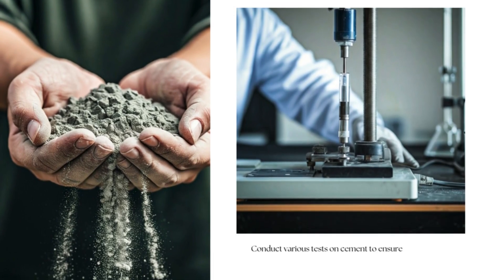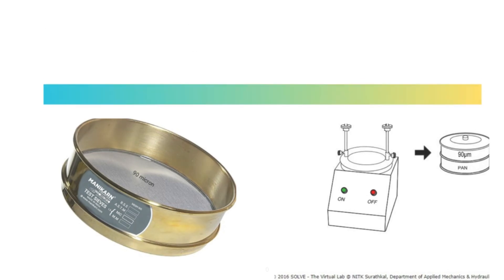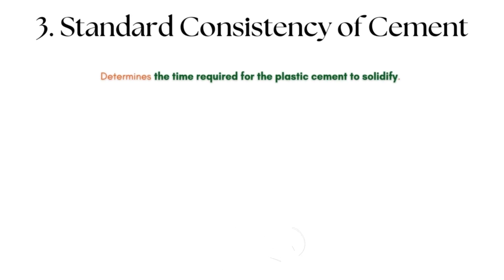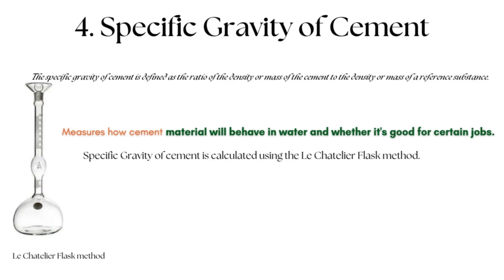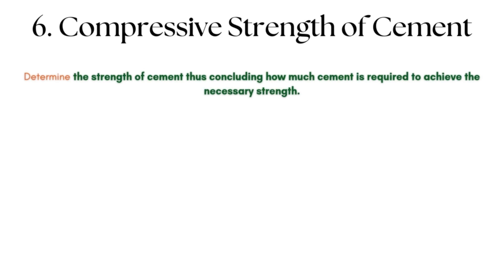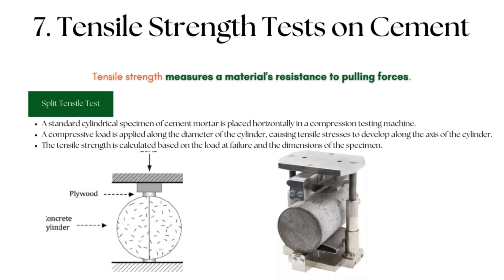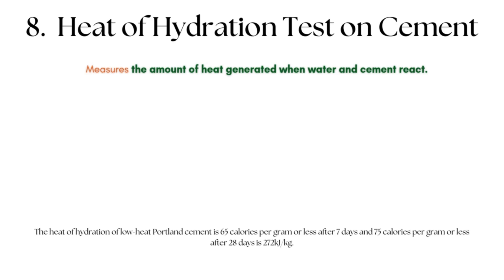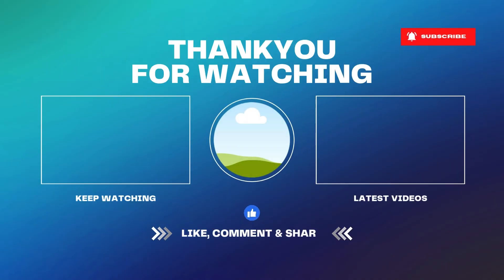Laboratory Tests on Cement | Building Materials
This video explains the various laboratory tests conducted on cement. You can get the complete notes of the video
🔗How to Check Quality of Cement at Site?